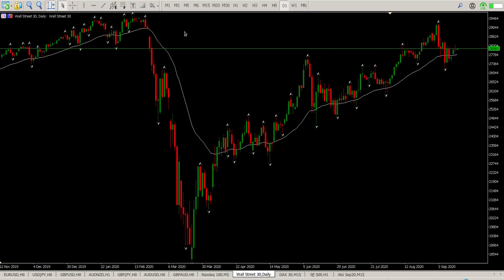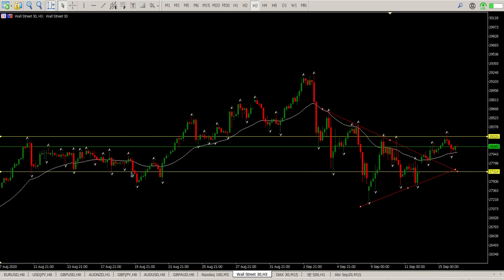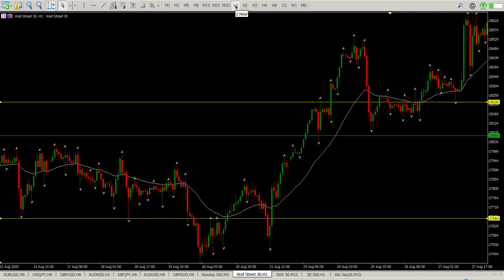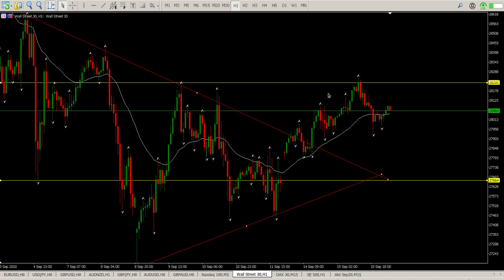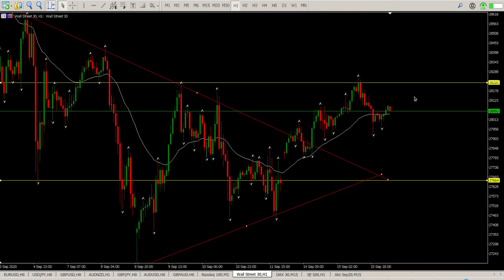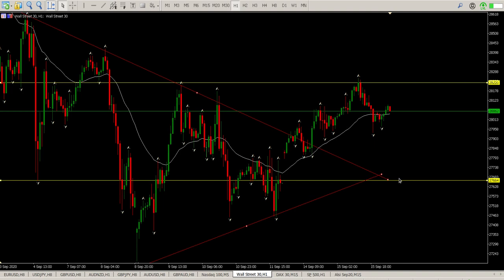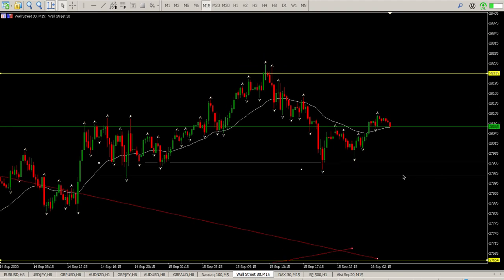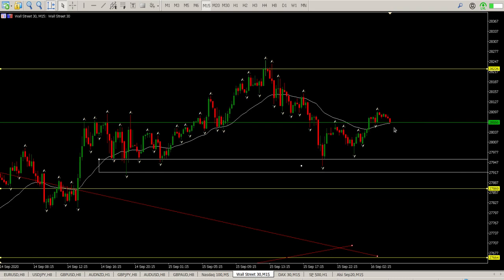DOW Jones Today 16 September 2020 Technical Analysis Feds policy will drive the market today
DOW Jones Today 16 September 2020 Technical Analysis Feds policy will drive the market today Technical analysis, daily trend trading strategy for day trade setups for